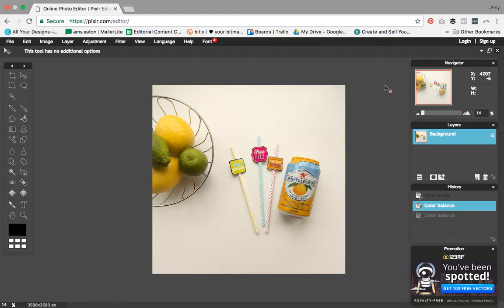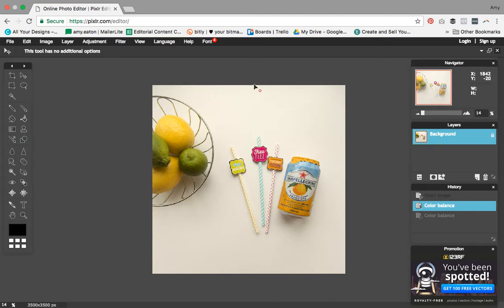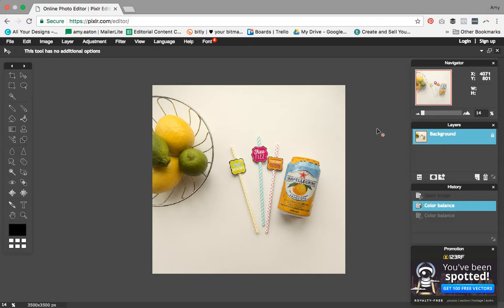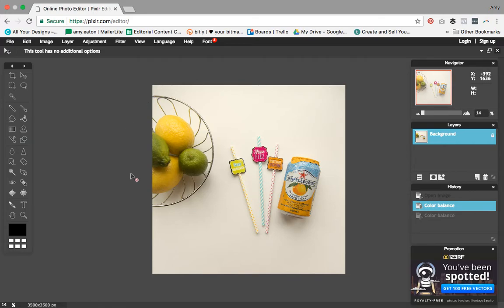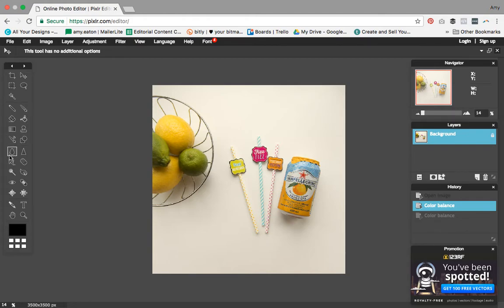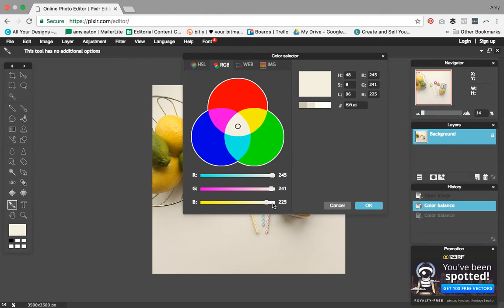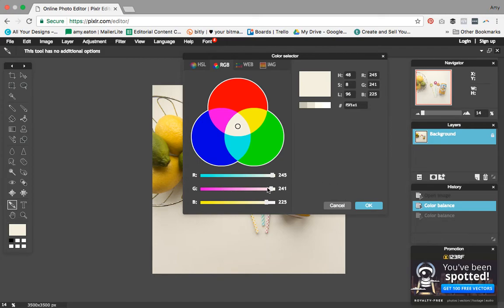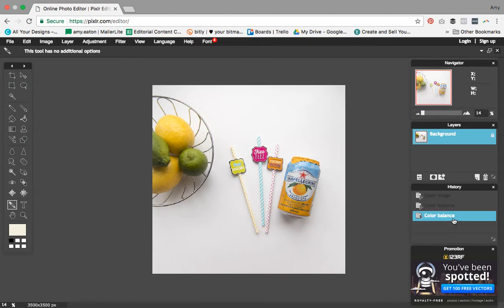Simple Way To Adjust White Balance in Pixlr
Recorded for my Facebook group, Master Your Biz Photos with Amy Eaton, this video is for handmade sellers who are learning how to create their own awesome product photos in an effort to find success in their online businesses.  It explains a simple method of adjusting white balance in Pixlr.  The same method can be applied to editing in Gimp and Photoshop, although the menus may looks slightly different.

The referenced grey card can be found and purchased here: